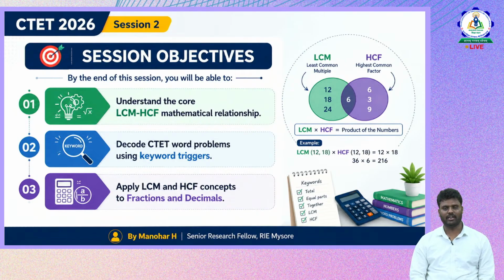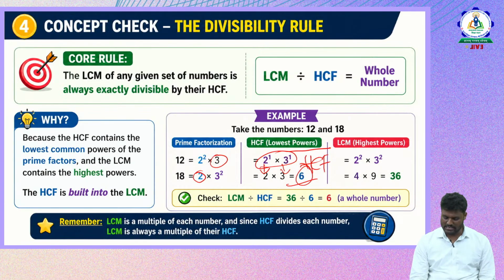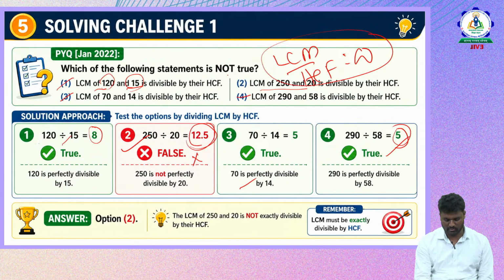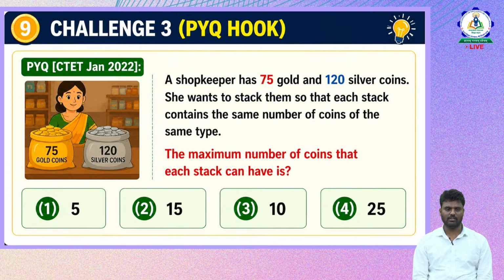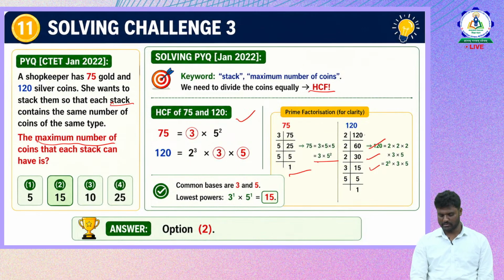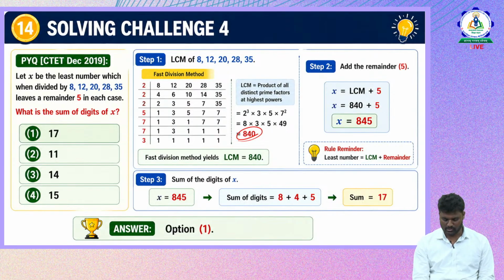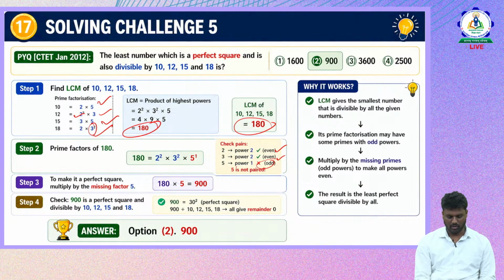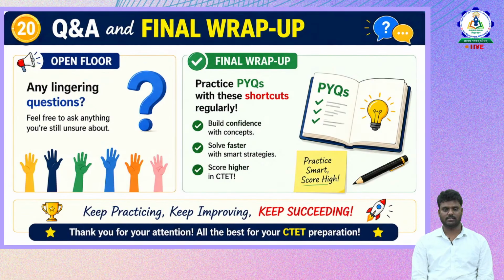Mtahs : PYQs & Paper Problem Solving || CTET- Paper 1